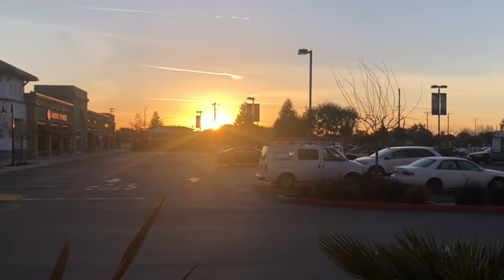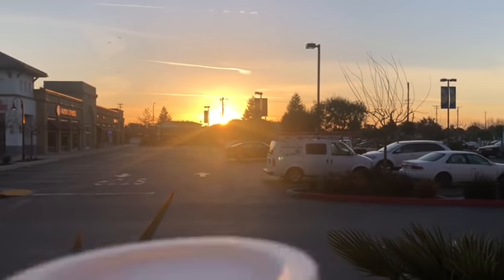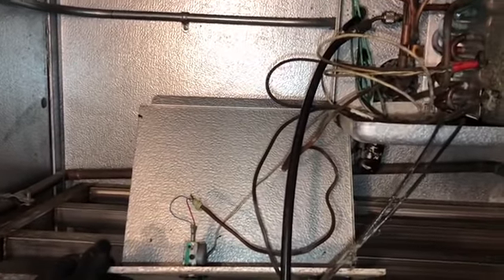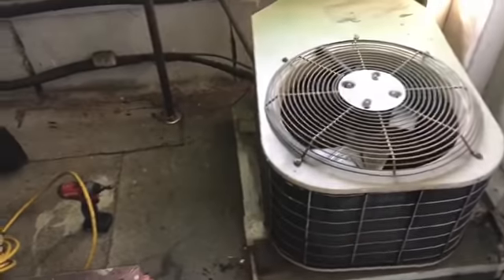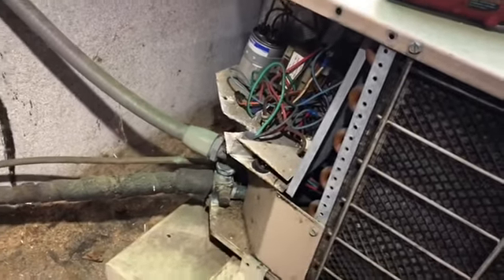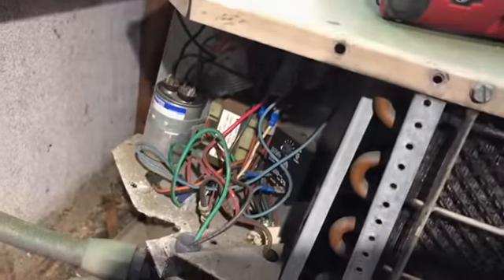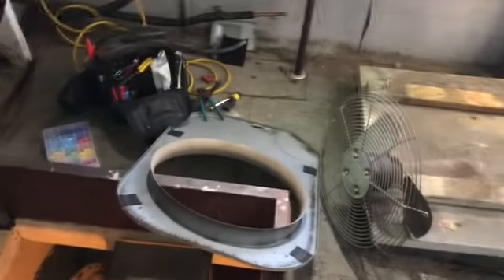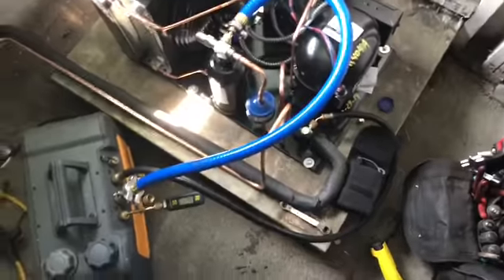Walk in box re do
Replace a condensing unit on walk in box convert R-22 to R-404A.